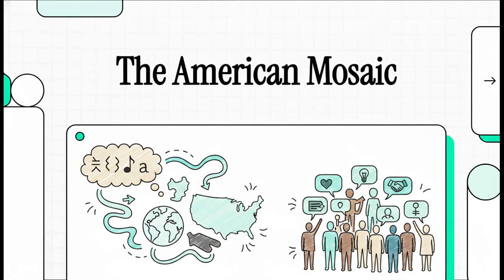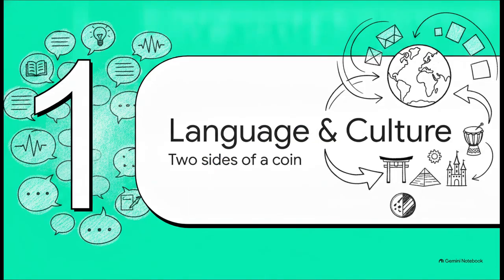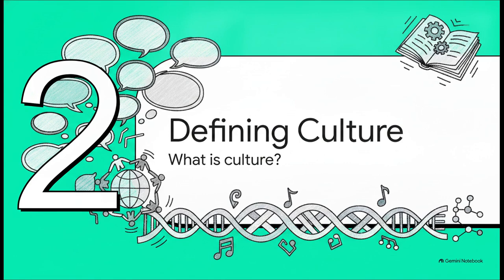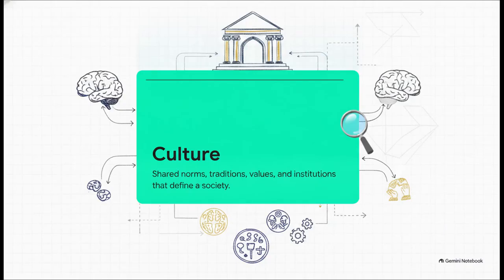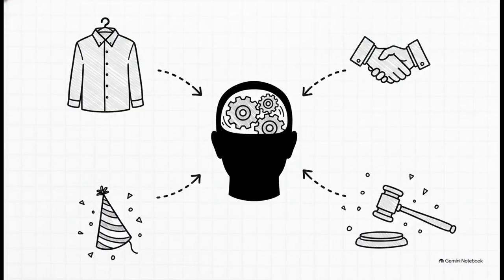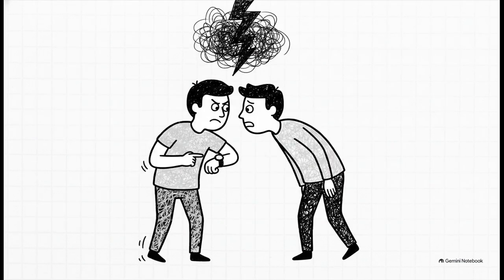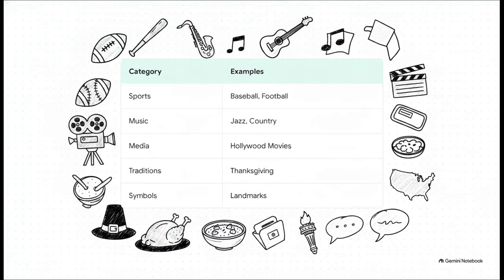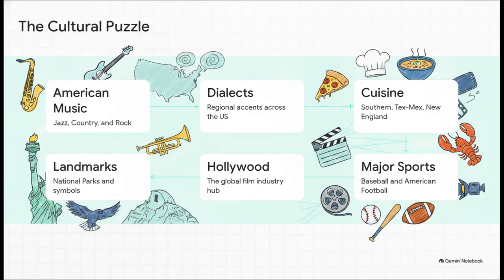Session 1 The American Mosaic